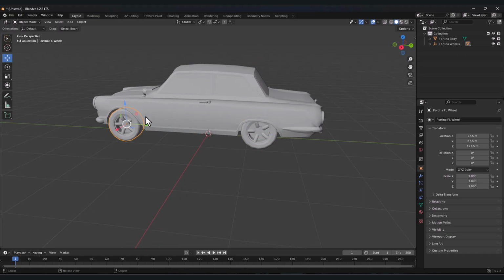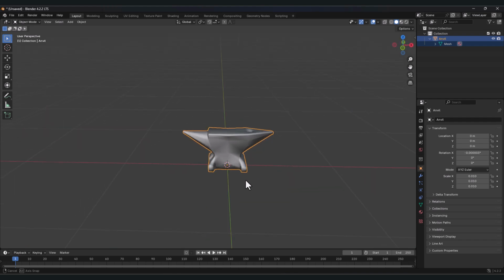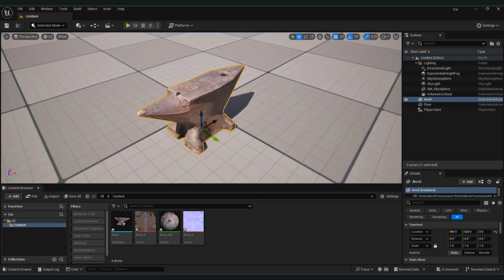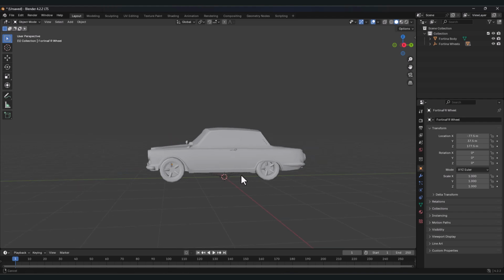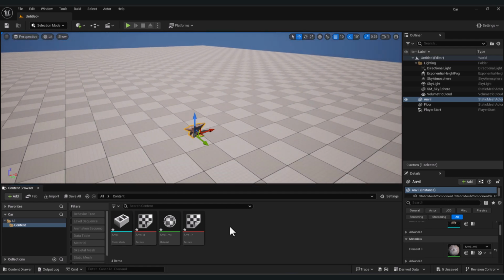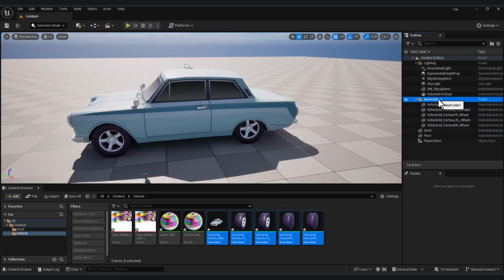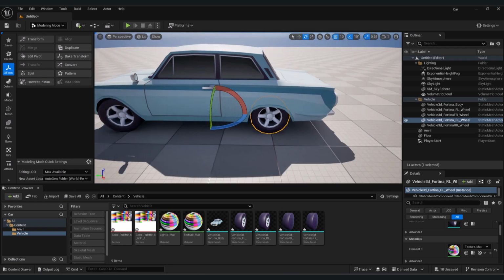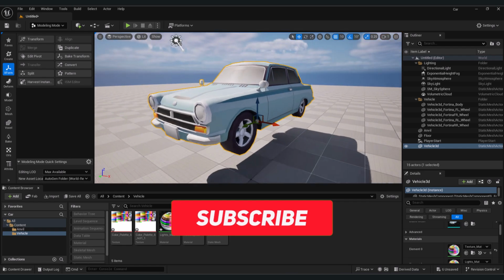How to Import FBX from Blender to Unreal Engine 5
Want to bring your 3D models from Blender into Unreal Engine 5? In this tutorial, I'll show you how to correctly export FBX files from Blender and import them into UE5 without errors. Learn about scaling, materials, animations, and troubleshooting common issues. Perfect for game developers and 3D artists looking to integrate their assets seamlessly.